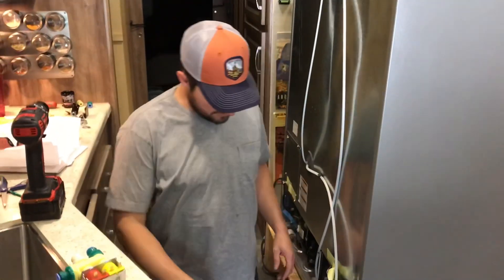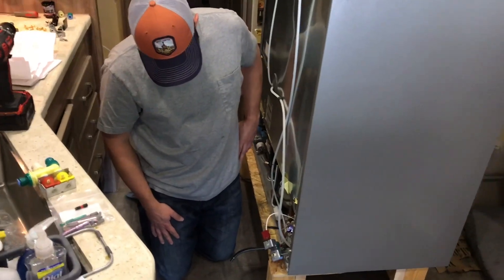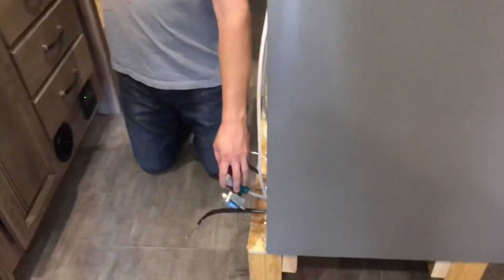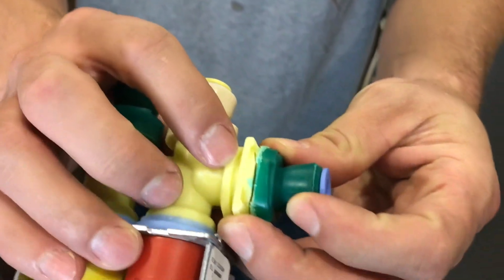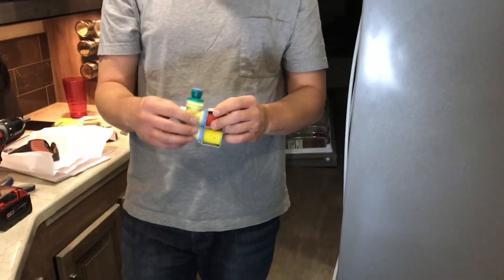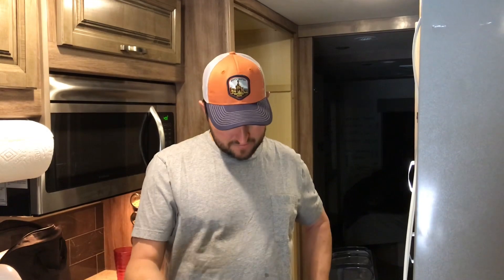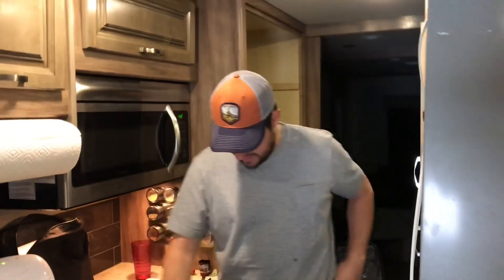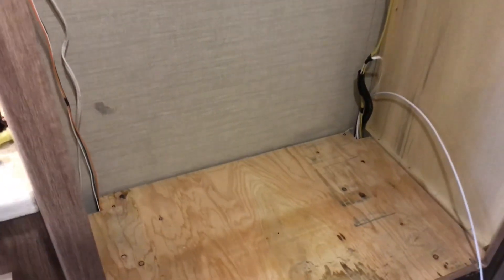Winter Damage to our Residential Fridge in our Jayco Seneca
Two valves are on the back of this residential fridge on the Jayco Seneca and both had a small amount of water in the valves that caused them to crack.